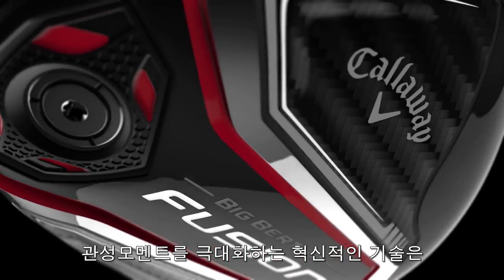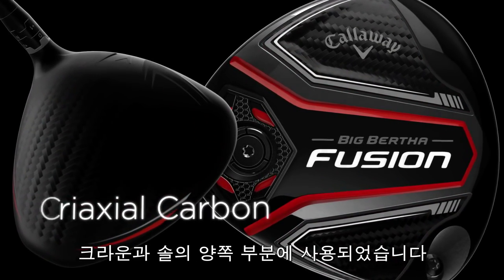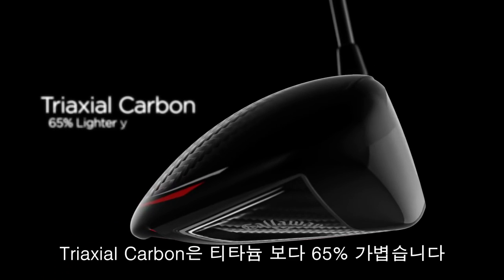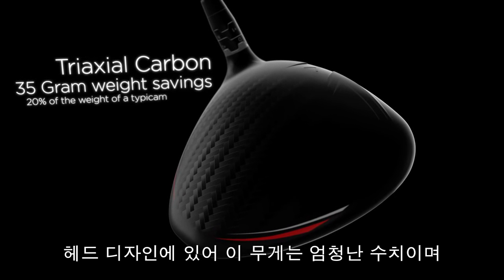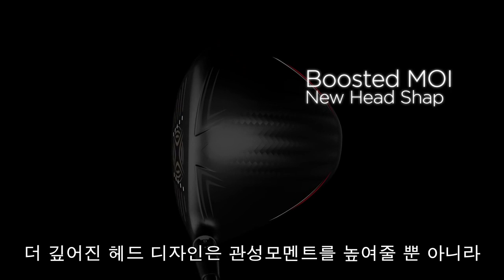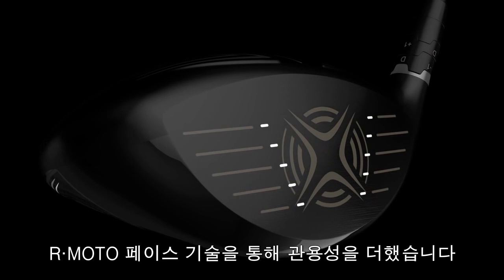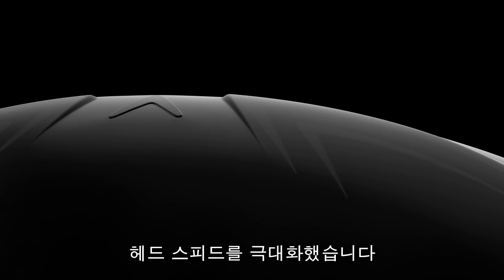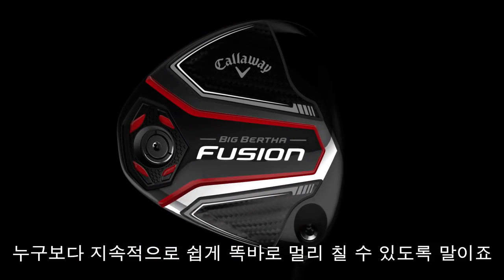[캘러웨이] 빅버사 퓨전 드라이버 : 압도적인 관용성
모든 골퍼들의 염원인 페어웨이 중앙을 가로지르는 상쾌한 티샷. 이것을 실현하기 위해 우리는 빅버사 퓨전 드라이버를 만들었습니다. 지금껏 본적 없었던 관용성으로 페어웨이를 놓치지 않는 혁신적인 드라이버, 바로 빅버사 퓨전 드라이버입니다.